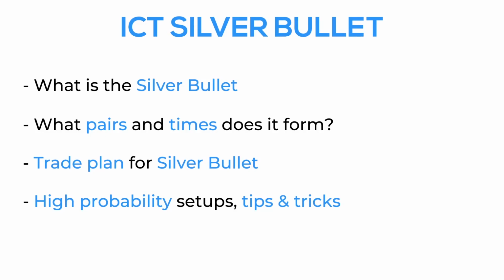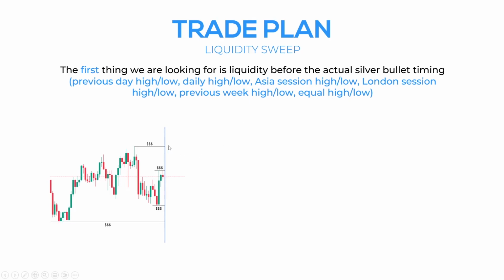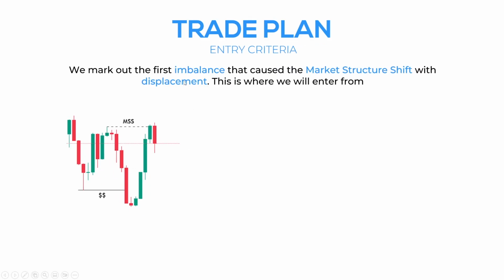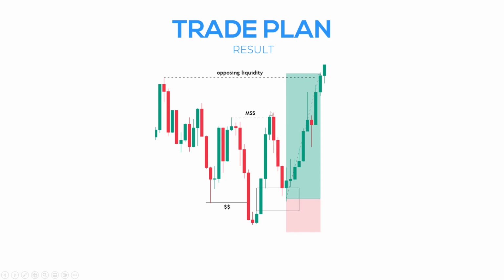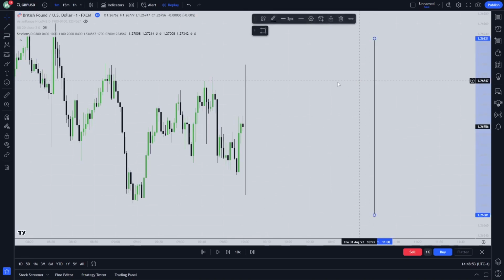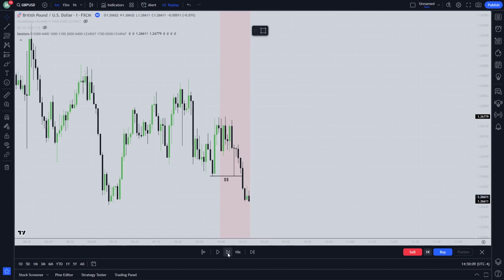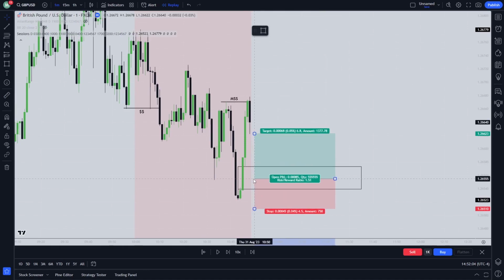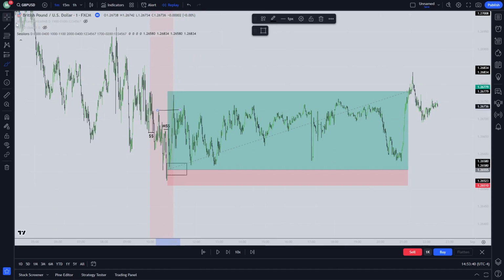BEST ICT Silver Bullet Setup Simplified To QUIT YOUR JOB (STEP BY STEP GUIDE)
Learn how to properly trade & make a living with forex (Mentorship Currently on discount)

ICT Himself said that you can quit your job from this one strategy alone and become profitable using only this setup I will be explaining the complex ICT Silver Bullet Strategy and breaking it down step by step, making it extremely easy for anyone to understand and utilize the ICT Silver Bullet

The ICT Silver Bullet Strategy requires the knowledge of what liquidity is, liquidity sweep, market structure shift, imbalance, profit target, correct risk management